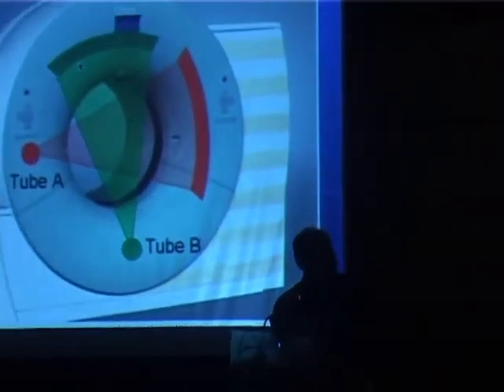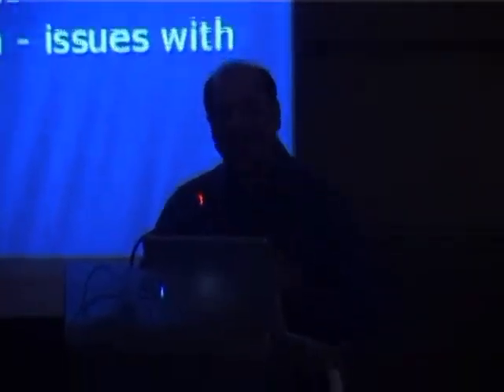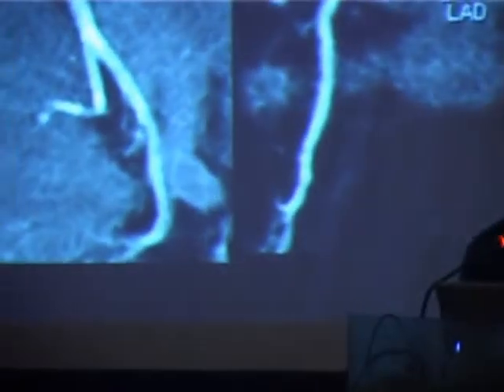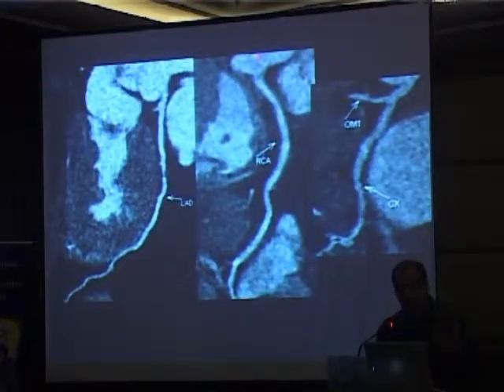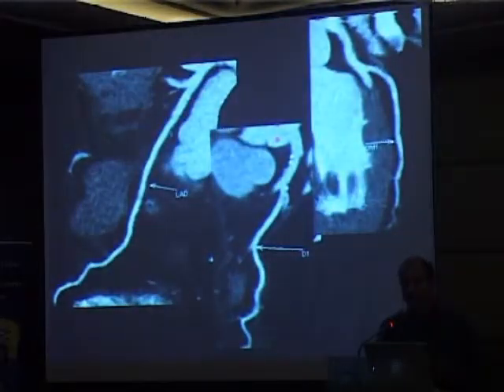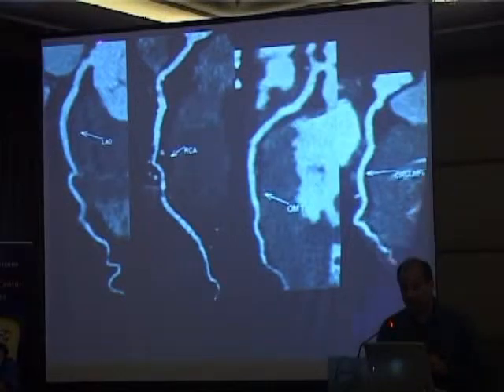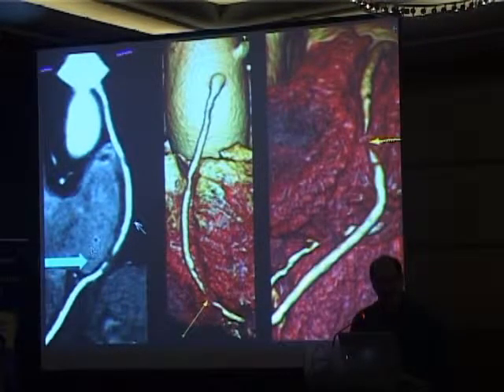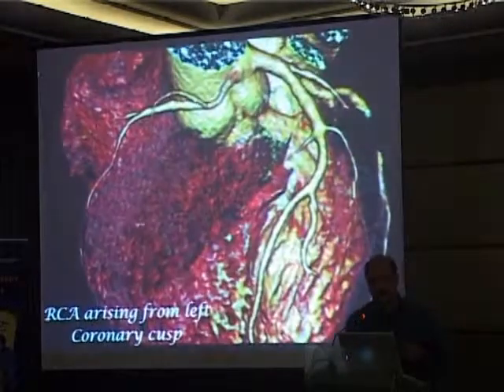Dr Anirudh Kohli at Modern Diagnostics CME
Dr Anirudh Kohli presenting his lecture at the CME organized by Modern Diagnostics at Leela Kempinski, Gurgaon on 16th October, 2011 about the role of Dual Source CT in Cardiac Imaging and other applications of Dual Source CT Scan